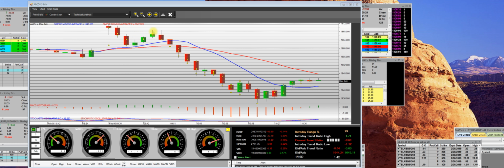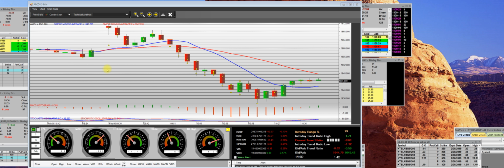2-6-19 AMZN opening bell 1670 & 1660 put option charts live market hours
2-6-19 AMZN opening bell  1670 & 1660 put option charts live market hours

AMZN morning opening bell  gapped up then gapped down early morning open bell the put options at the strike prices hit their lows in prices using put charts to get the entry and exits at the strike prices AMZN has a 38.9 dollar range  morning opening bell ranges join us live trading room get your options prices from FreeOptionTrader we teach you how to use the intraday prices in the stock how it moves in trading ranges FreeStockTrends gives you the stock prices to understand the prices in the options entries with exits to bank roll your options trading we give out the prices then you will make money by getting the wholesale entry in all options trading